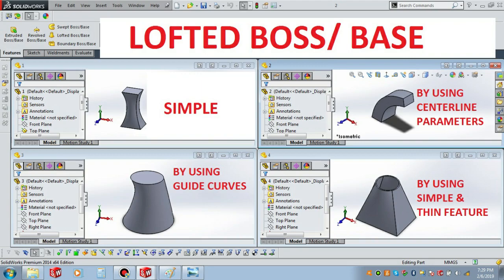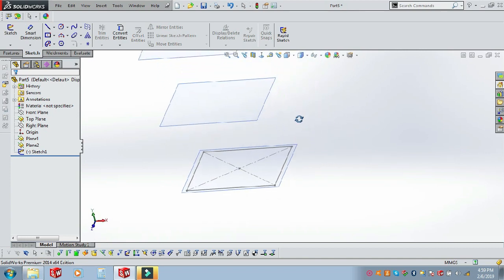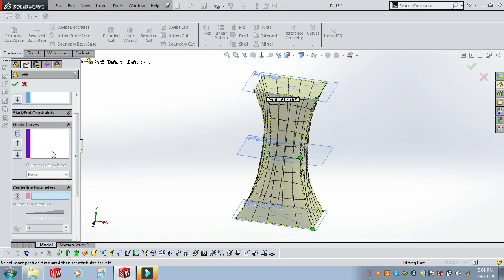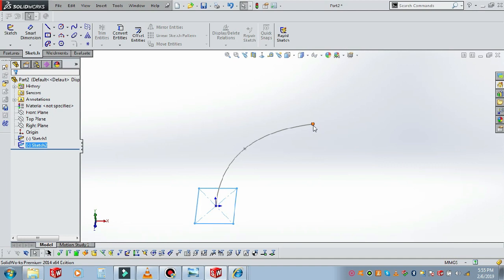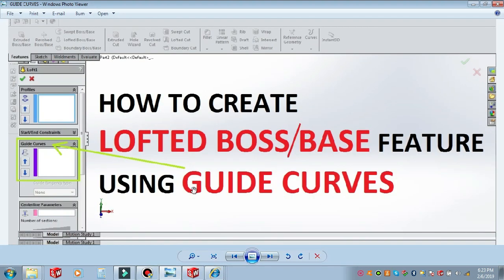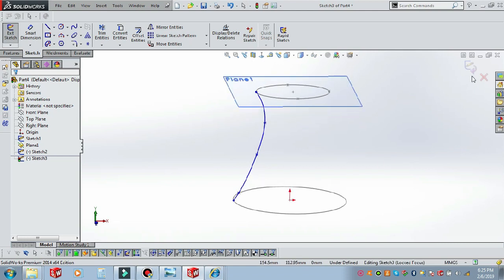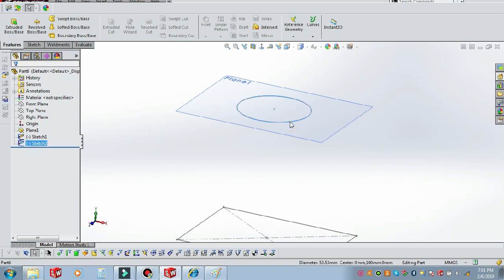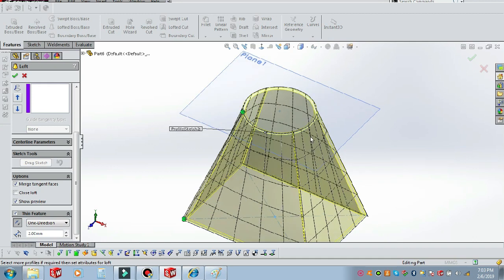How to Use Lofted Boss/Base in SOLIDWORKS | SOLIDWORKS Tutorial for Beginners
In this SOLIDWORKS tutorial, I will show you how to use the Lofted Boss/Base feature step by step. Lofted Boss/Base is a powerful feature that allows you to create smooth and complex 3D shapes by blending between two or more sketch profiles.

This feature is especially useful for creating transition shapes, containers, housings, ducts, bottles, and other complex mechanical components.

🔧 In This Video:

✅ Create multiple sketch profiles
✅ Understand different loft profiles
✅ Use Lofted Boss/Base
✅ Select multiple sketch sections
✅ Understand Start/End Constraints
✅ Control the shape of the loft
✅ Create smooth 3D geometry
✅ Beginner-friendly SOLIDWORKS workflow

This tutorial is useful for SOLIDWORKS beginners, mechanical engineering students, CAD designers, and anyone learning 3D modeling.